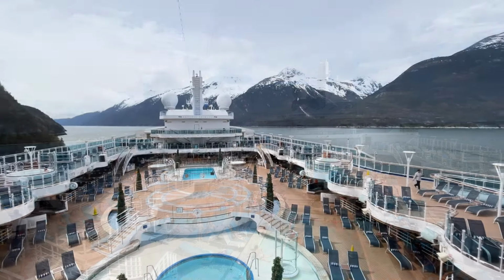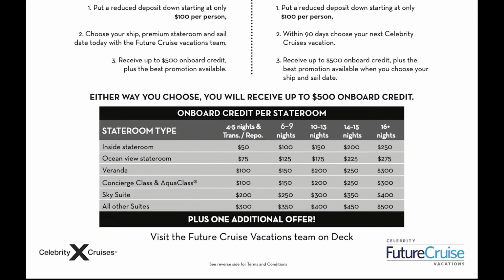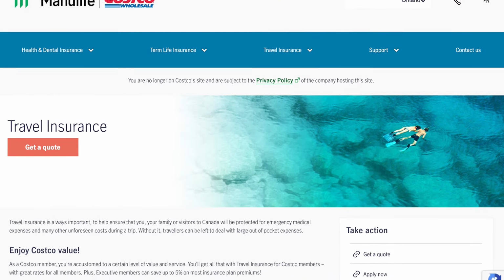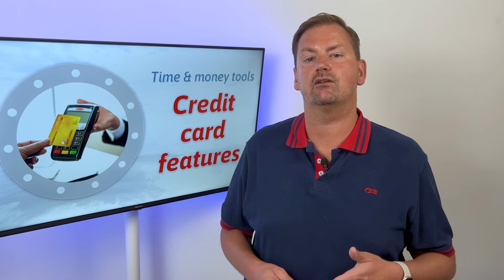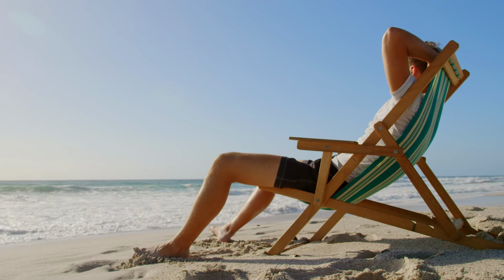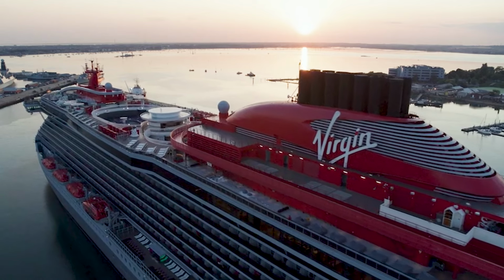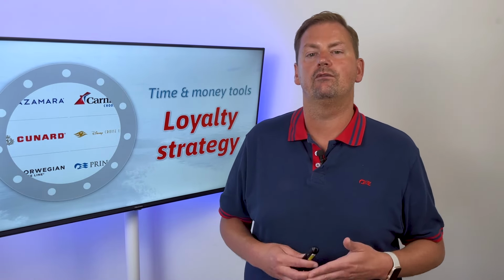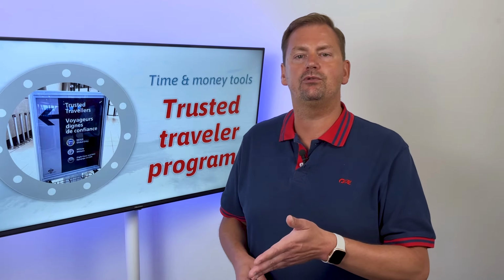Top 10 ways smart cruisers save time and money on every trip!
After 40 cruises on 3 continents, I’ve learned how to save hundreds of dollars, avoid several hours of waiting in airport and port lineups while getting free perks on every trip. In this video I share my top 10 ways to save time and money while cruising. If you’re looking to travel and cruise like a pro, you’re not going to want to want to miss this.

You can find menus and daily programs from past cruises

💬 SOCIALS

🚐 SHORE EXCURSIONS GROUP

Check out Shore Excursions Group to save money on shore excursions.

📘 CHAPTERS

00:00 Start
00:33 Intro
01:27 Travel insurance
02:19 Future cruise deposit
03:31 Club discounts
04:41 3rd party shore excursions
05:52 Avoiding foreign exchange fees
07:35 Premium travel credit cards
08:32 Loyalty perks + status matching
10:45 Shareholder benefits
12:13 Trusted traveler programs